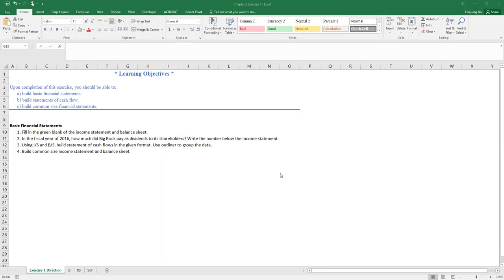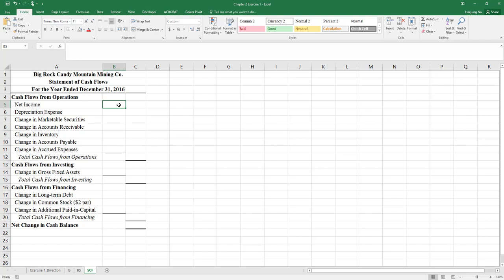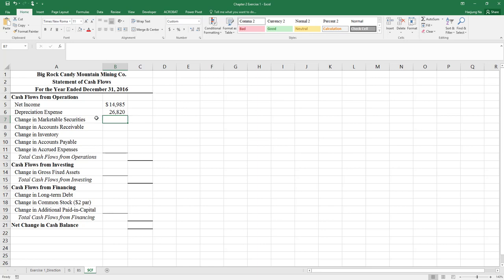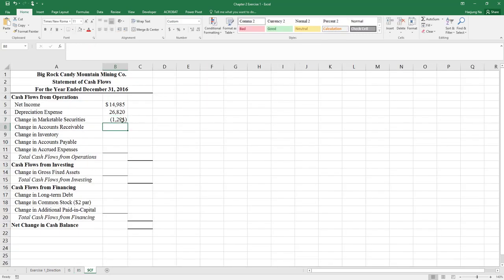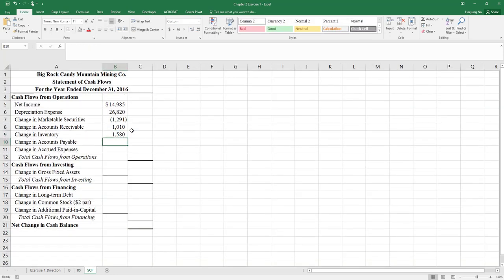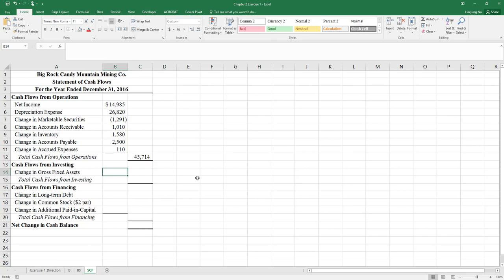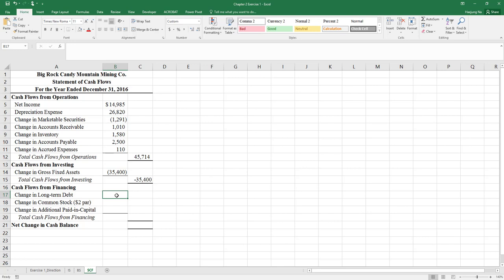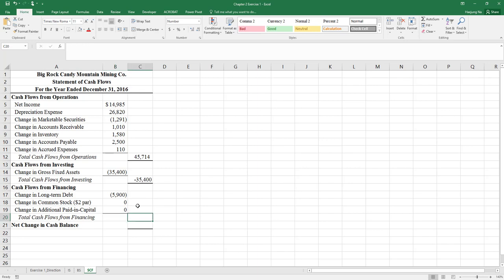[FIN 3250] Ch. 2 Statement of Cash Flows